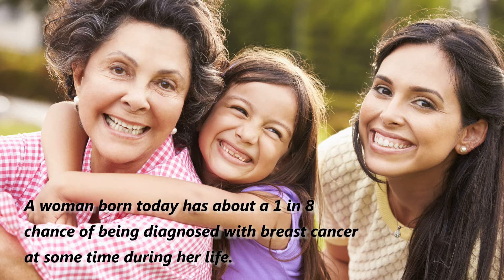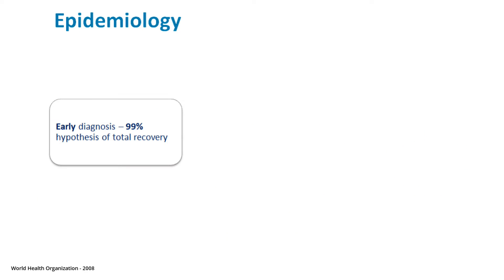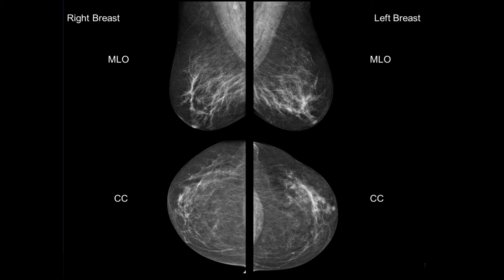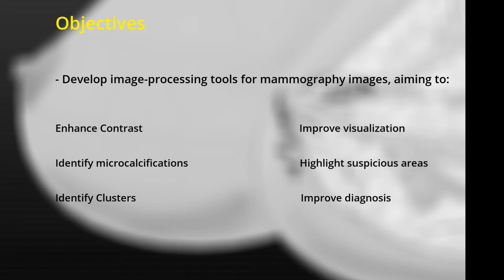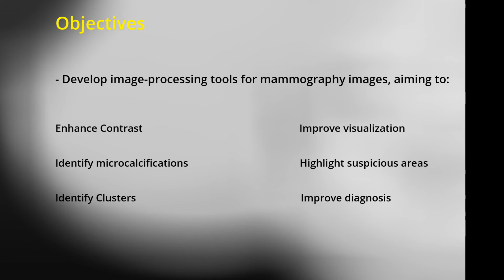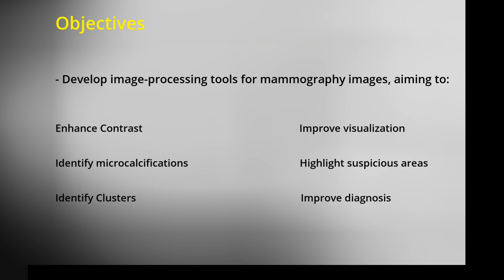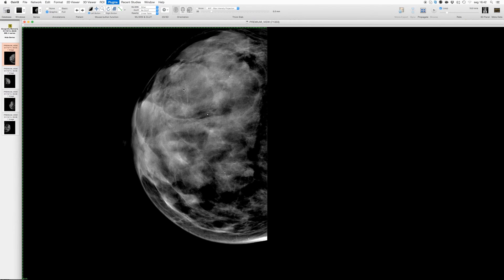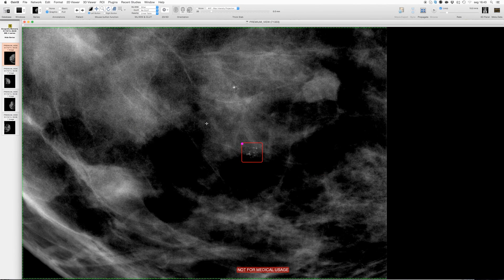Micabcad: Microcalcification based Computer-aided diagnosis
MICABCAD is a computerized system created to help in the medical diagnosis. It is based on the classification of microcalcifications present in the mammography. Image processing techniques are used to enhance, identify and extract information from microcalcification clusters, then artificial intelligence techniques are used to identify and highlight suspicious areas.